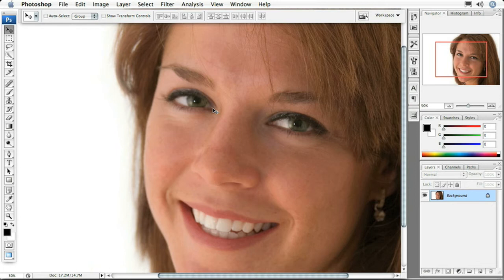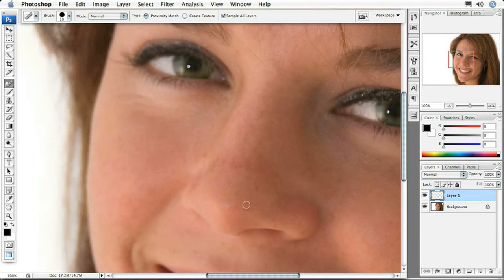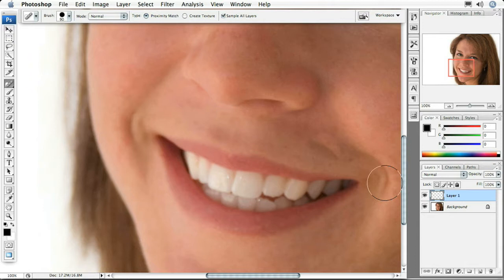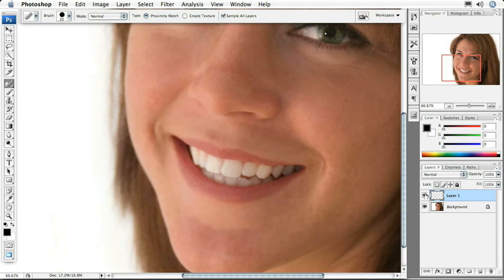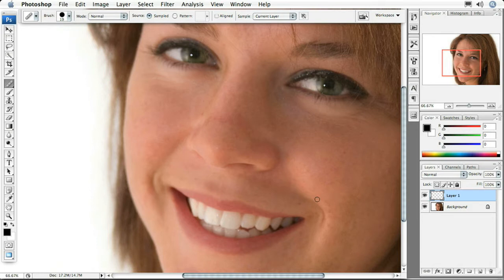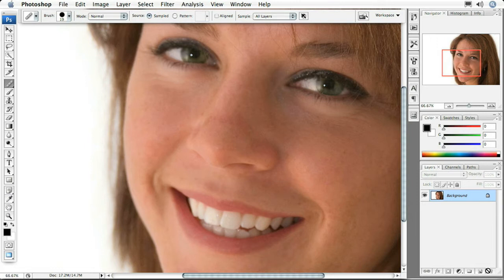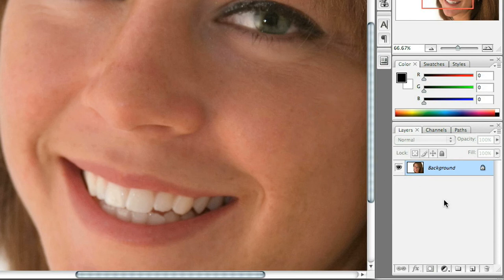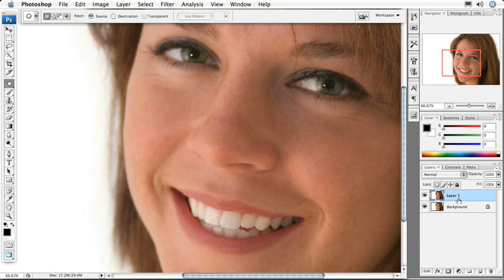Adobe PhotoshopCS3 Chapter6 Lesson1. Retouch With Sport Healing Brush tool.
-Retouch With Sport Healing Brush tool.